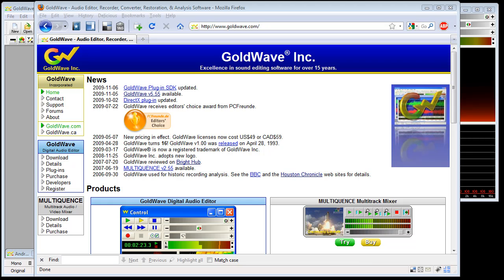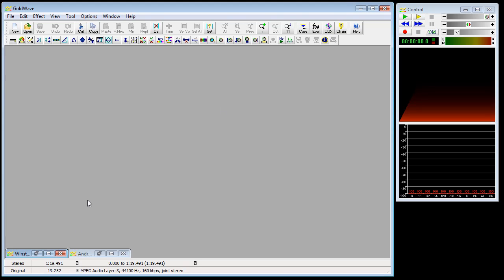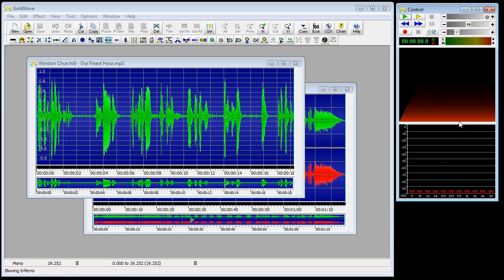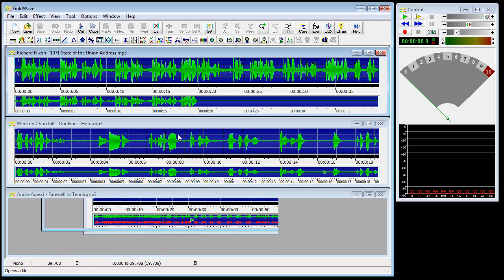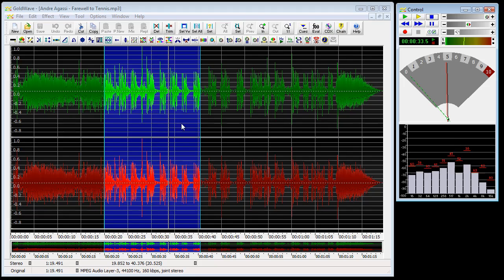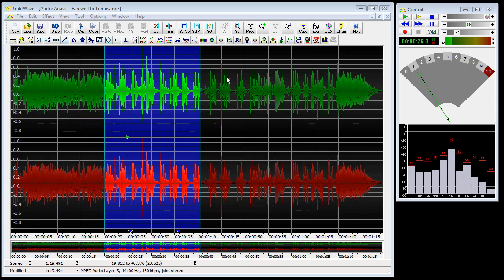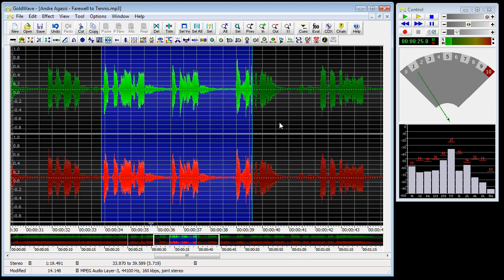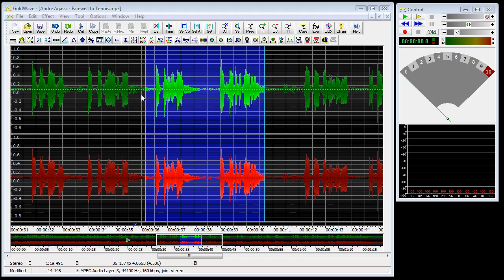Introduction to Goldwave Audio Editor - Part 1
Introduction to Goldwave Audio Editor, explaining the goldwave interface, opening sounds and selecting parts of sounds.